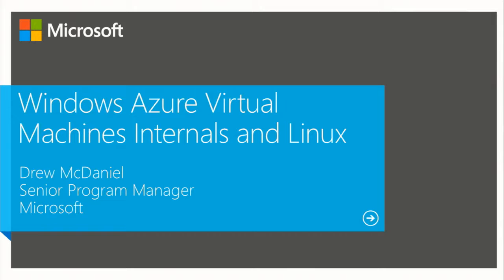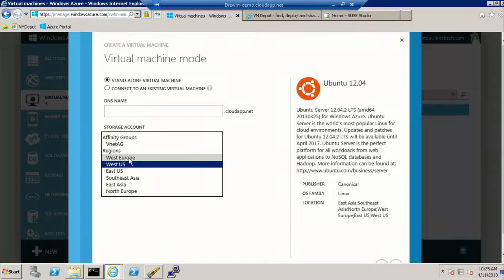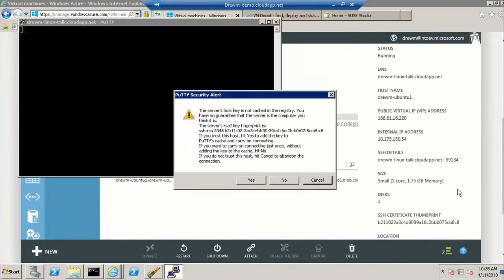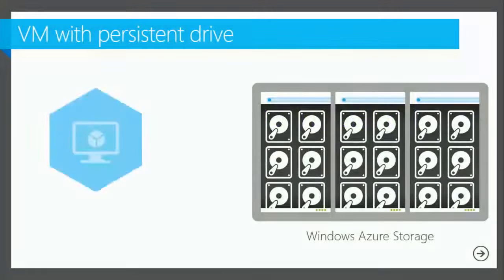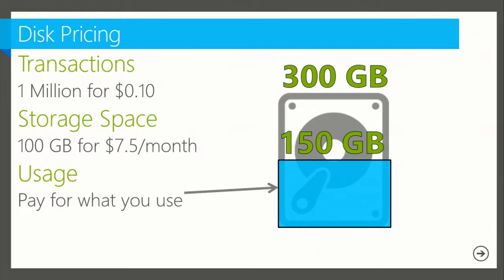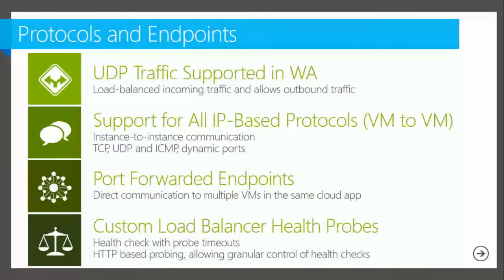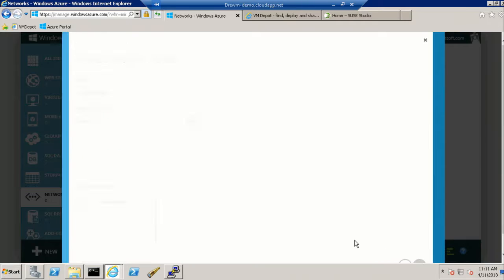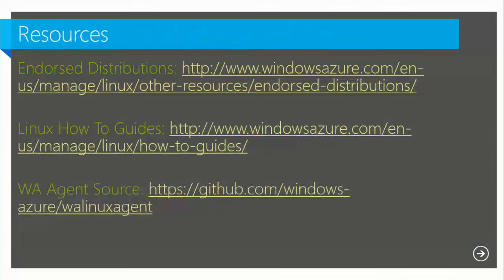MMS 2013 Deploying and Managing Linux with Windows Azure